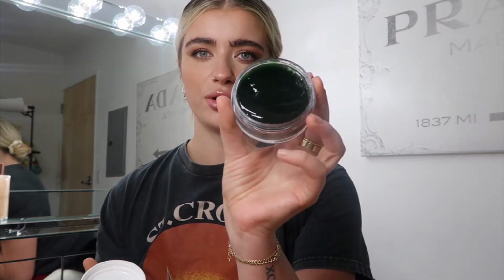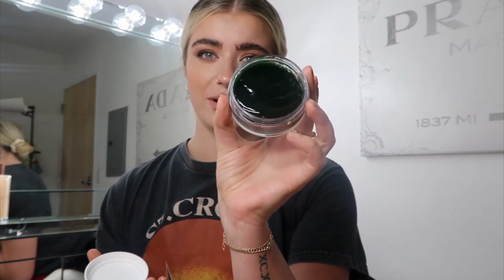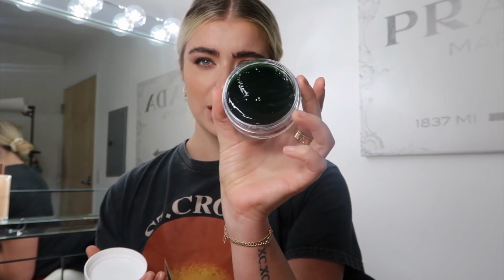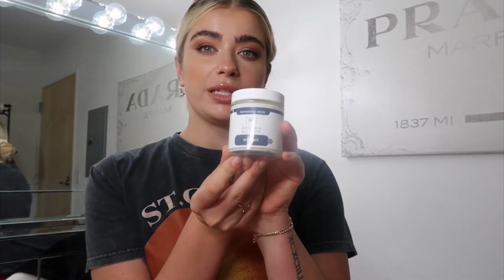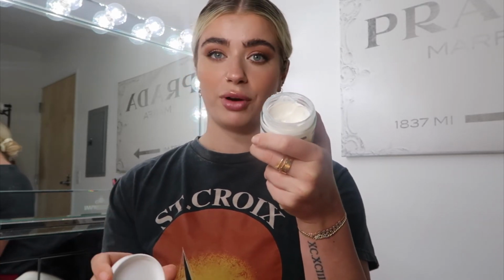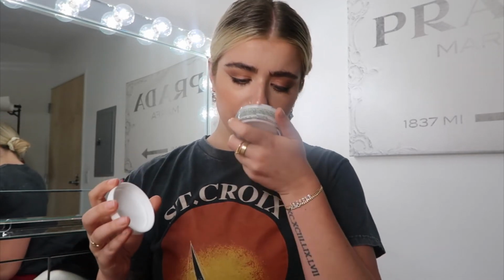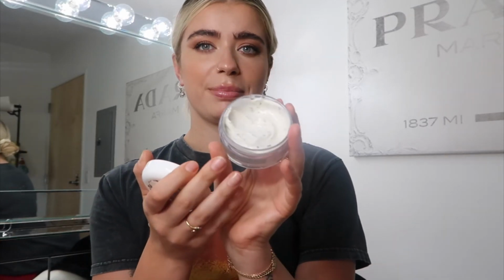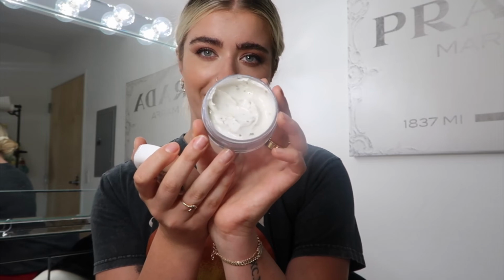SKIN CARE FAVORITES / FACE MASQUES / Dealing with dry + sensitive skin l Tori Elyse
Hi my loves! In this week video I wanted to share with you guys some of my face masque FAVORITES. Theres nothing like having a bomb AF face masque to put on at night before bed. I love to incorporate different face masque into my weekly skin care routine.There are so many good ones out there! I am not an esthetician at all  but I have been getting facials done regularly for the past few years and I have collected some favs over the years. These all work wonderful for my skin.  Here are a few of my favorites- I will link everything down below!

HYDRATING-

BRIGHTENING-

CLEARING-